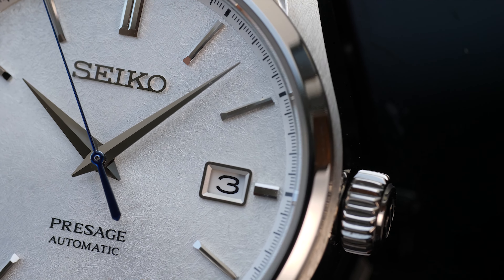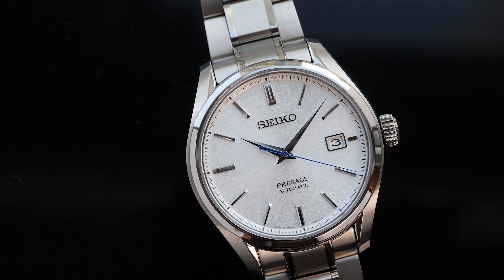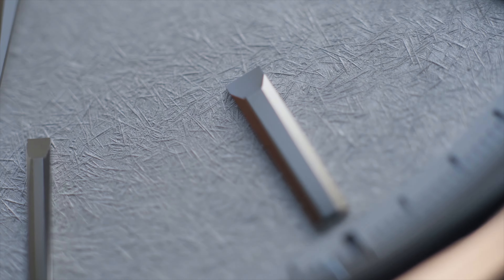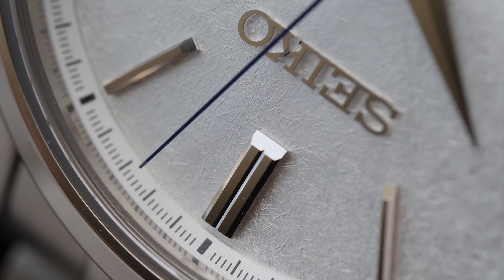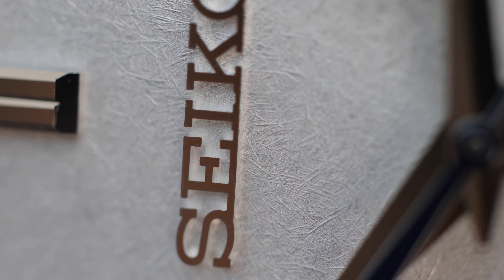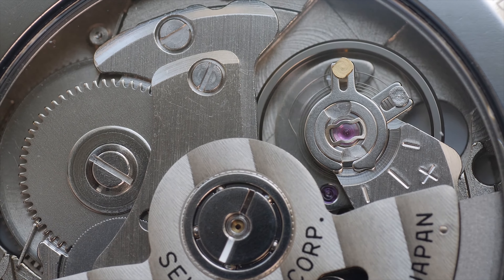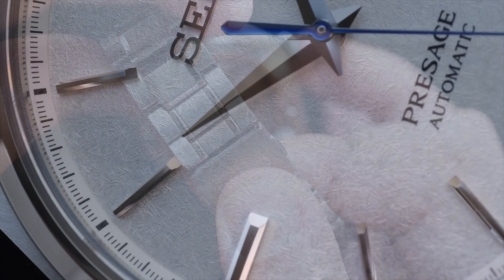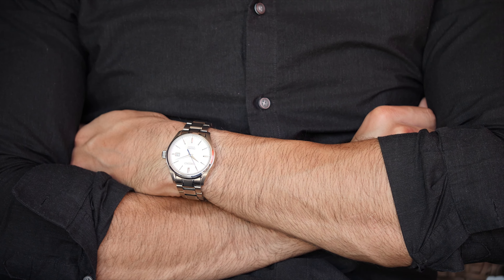Seiko Baby Snowflake - if this isn't the best Seiko, I don't know what is | Hafiz J Mehmood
Hi all,

Presenting you in this video Seiko Presage Baby Snowflake SARX055

I would like to thank my friend Adrian Lu for lending me this watch to do this review. Please have a look at his Instagram and share the love:

To run the channel and produce the video to share the information with you, there's a considerable direct cost that I am taking up since the beginning of this channel; and that's on top of the time and effort I have been putting in to produce the material, before you see it here.

I spend about 15-20 hours in producing one video and am not linked with any business, so the comments here are all mine, and come from user perspective, to share with you the details that are simply not available anywhere.

Your support will  help me keep producing better and more videos.